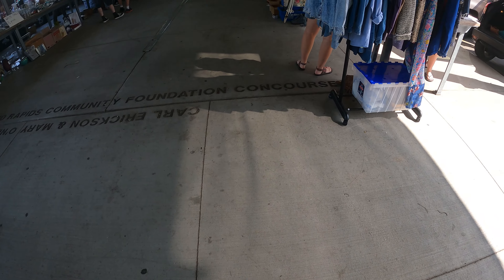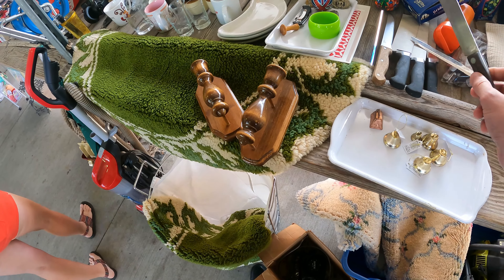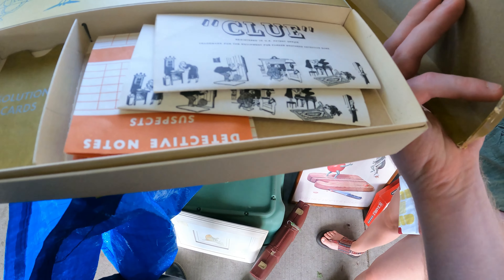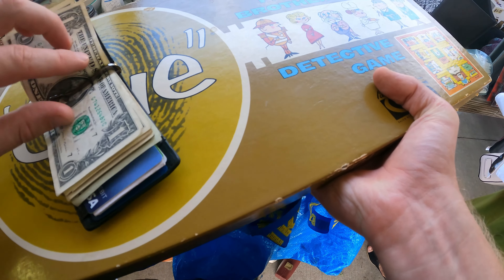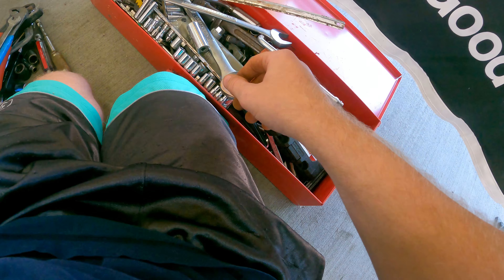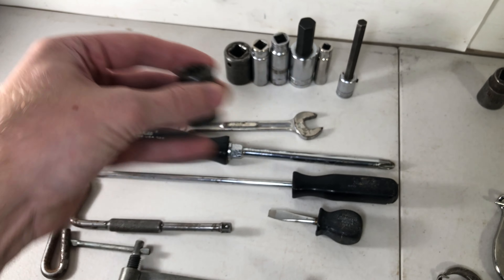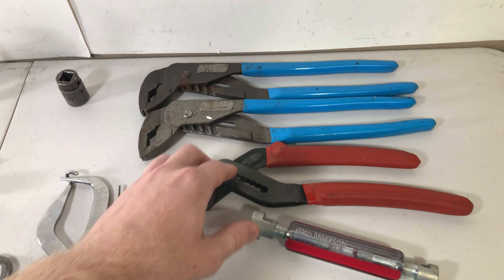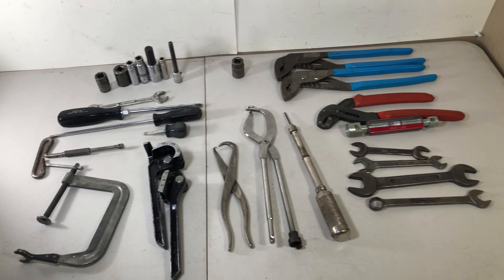He said "There is snap-on tools in the tool box" at this flea market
Come along to see what can be bought at garage sales, flea markets, and thrift stores to sell for a profit.

MY EBAY STORE:

eBay Seller Reseller Amazon Full-Time Reseller Yard Sale Garage Local Auction Make Money from Home Side Gig Side hustle Entrepreneur Own your own business Thrifting Thrifter Estate sales Treasure hunting Jackpot Vlog Picking Reselling Community Goodwill Salvation Army Pickers Buy and Sell Reselling St. Vincent de paul Work from Home Ride along Profits Make Money Online Flea Market 2023